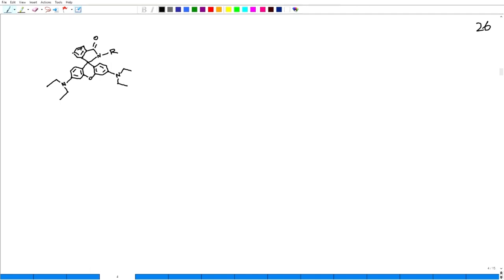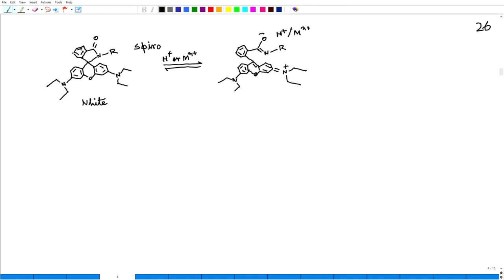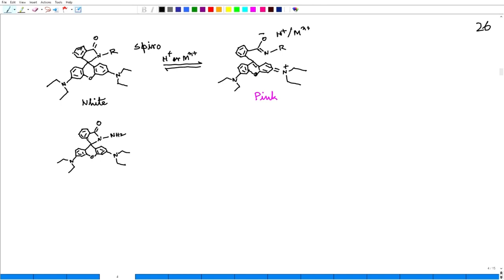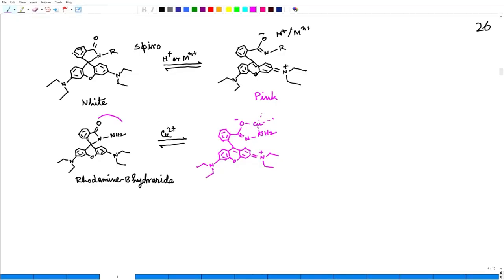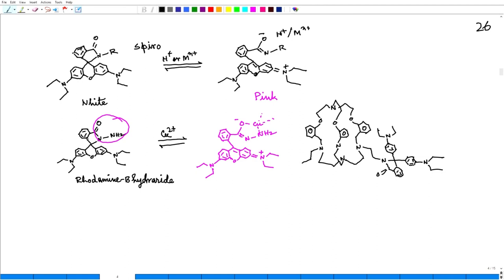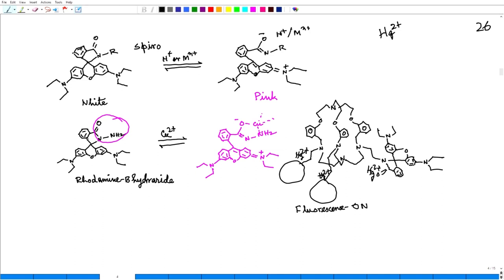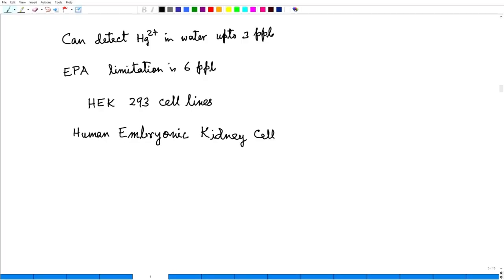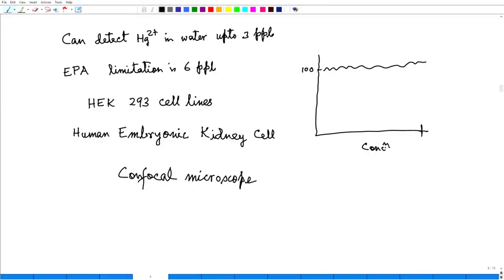Lecture 26 : Supramolecular Chemistry-I